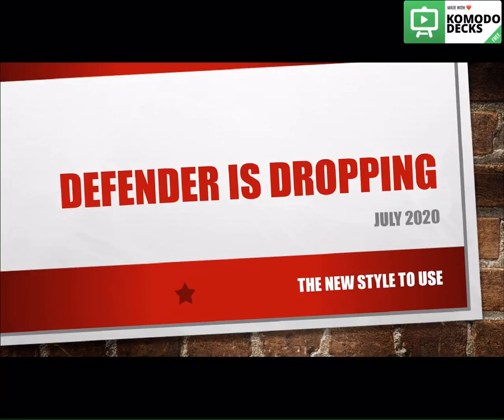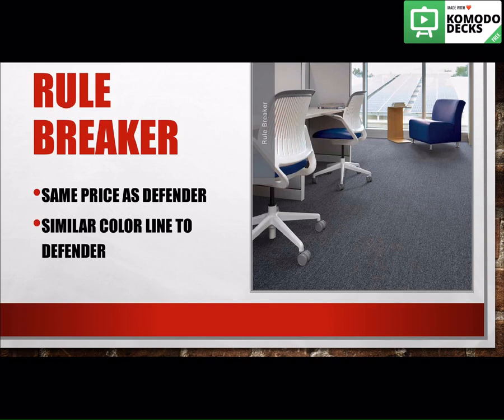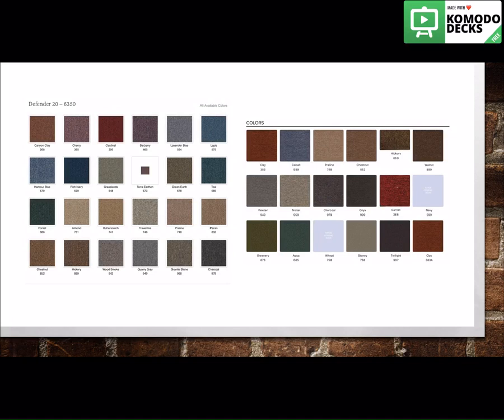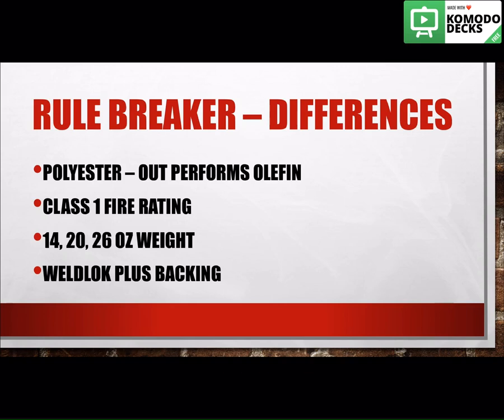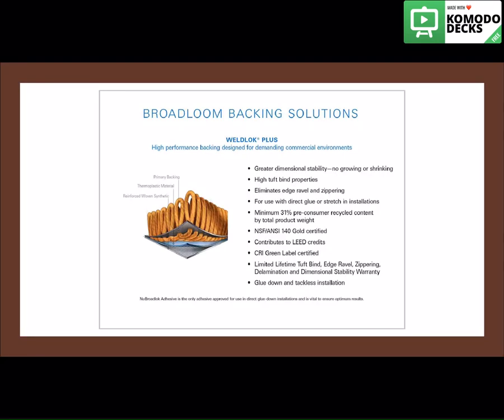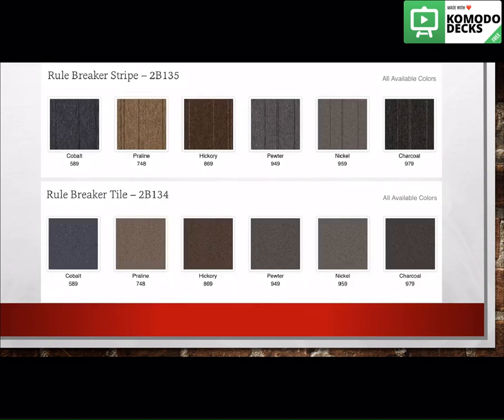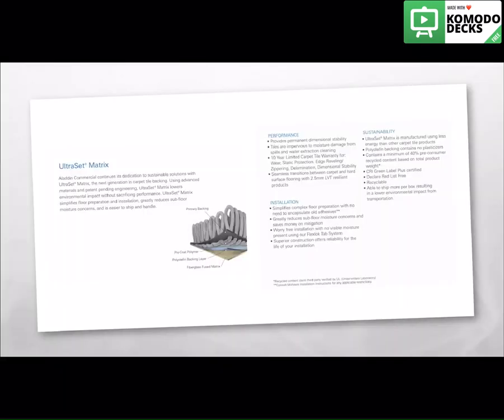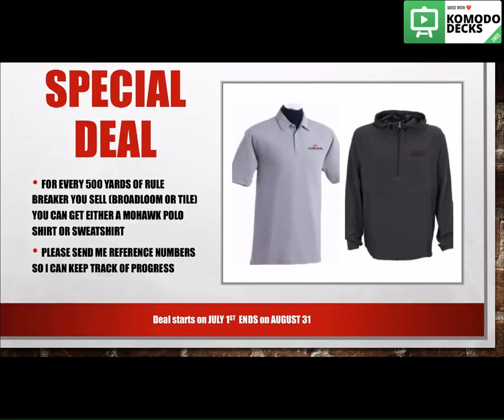DEFENDER DROPS IN JULY 2020 - RULE BREAKER REPLACEMENT